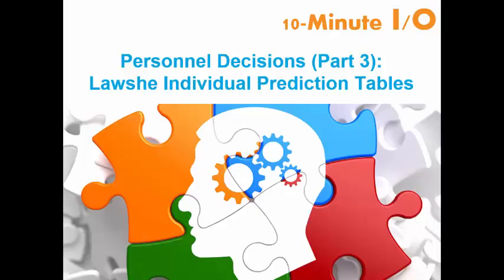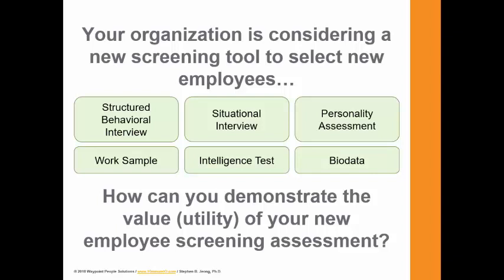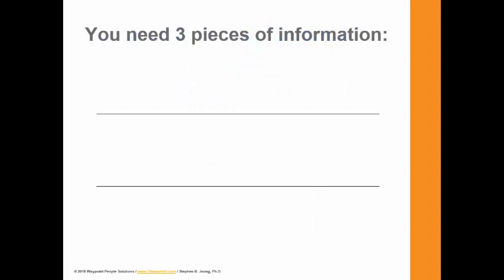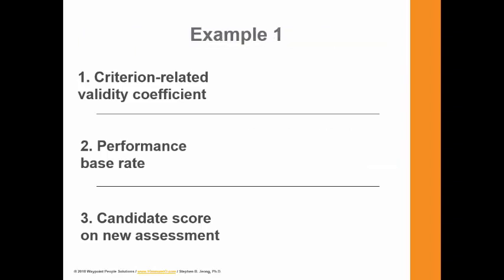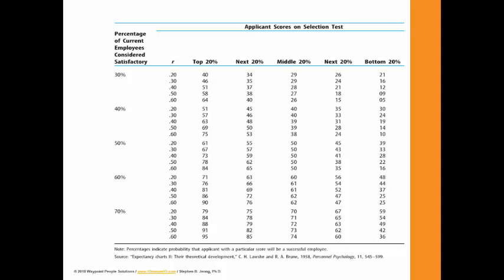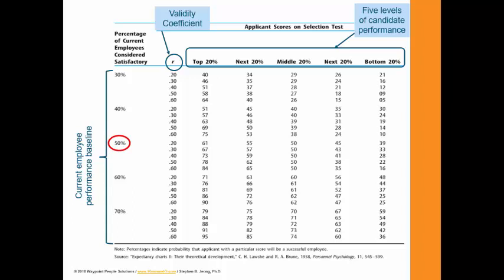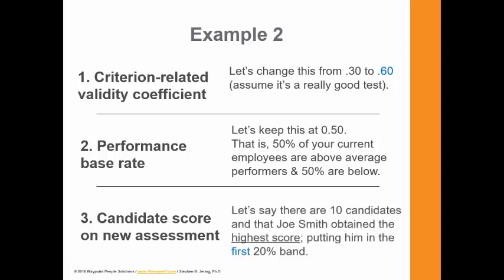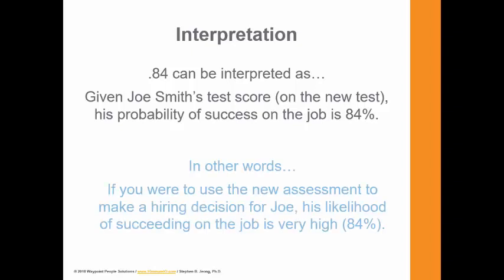10-Minute I/O - Personnel Decisions (Part 3) - Lawshe Individual Prediction Table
This segment is a continuation of Personnel Decisions series and covers the use of Lawshe Individual Prediction Tables. This Table is useful for estimating the probability of success on the job given a candidate's score on a selection assessment.

If you find it useful, please help share with others.
Include a short description of a topic that you think will be helpful for you and others.

Stephen B. Jeong,  Ph.D.